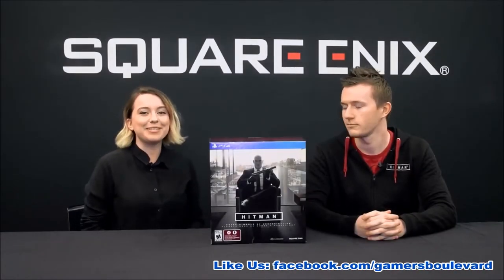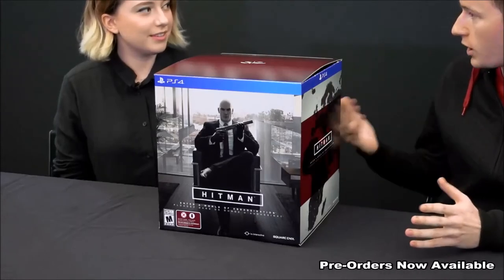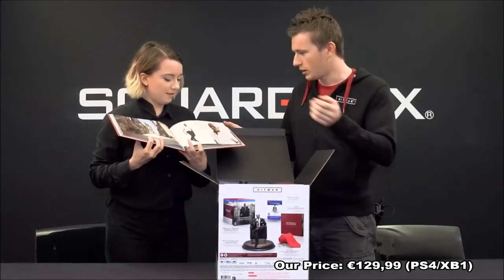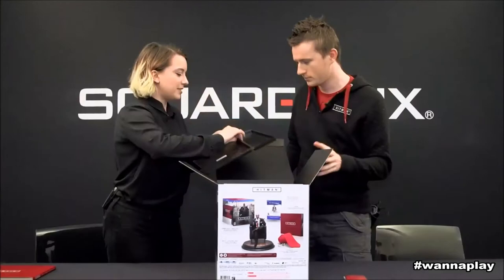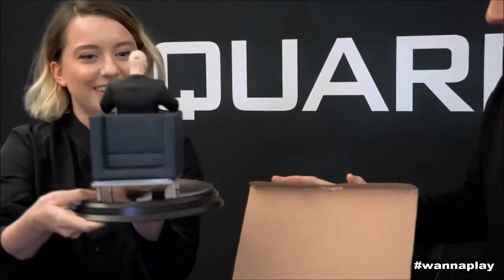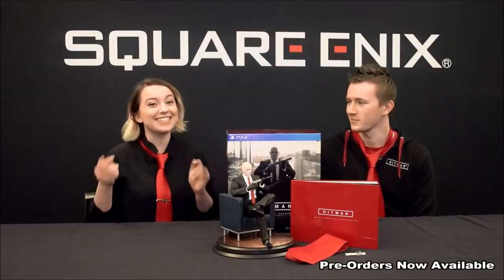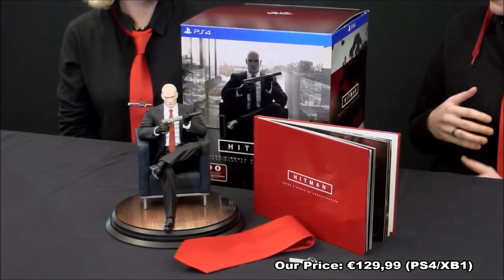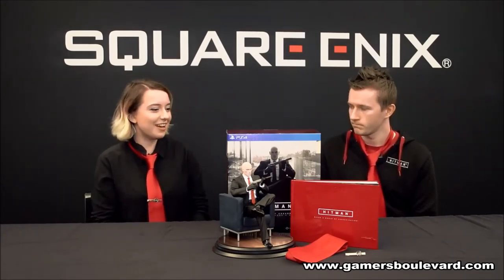Hitman Unboxing the Collector's Edition